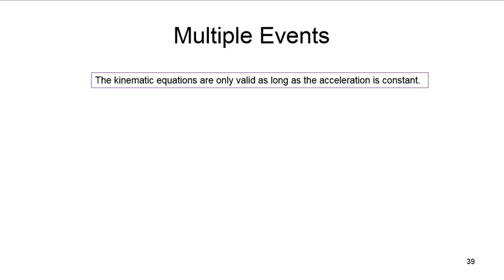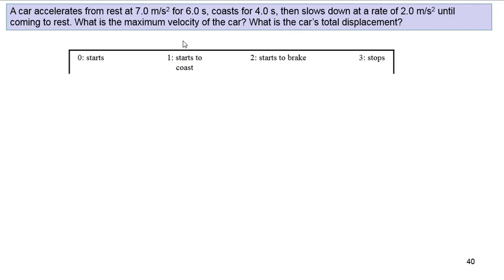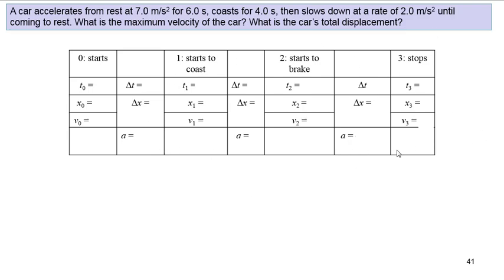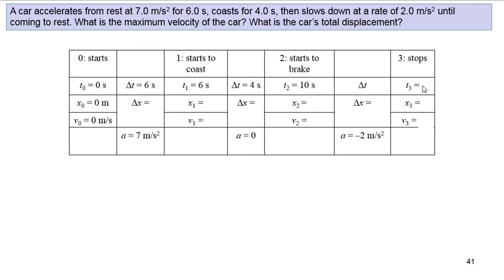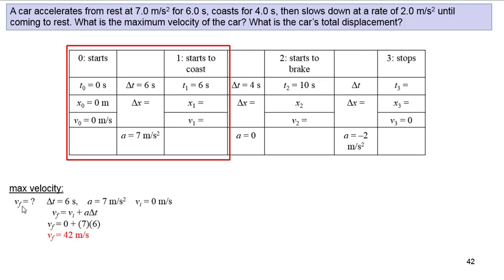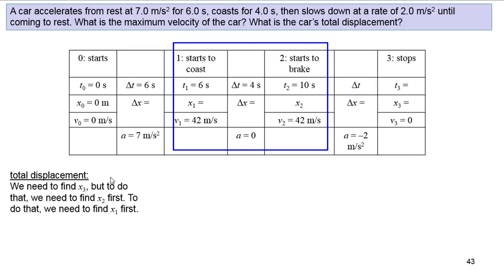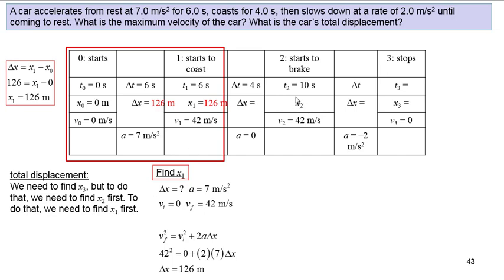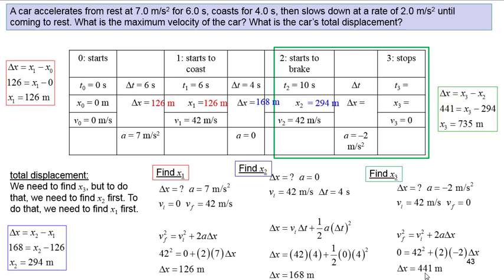Example multiple events I